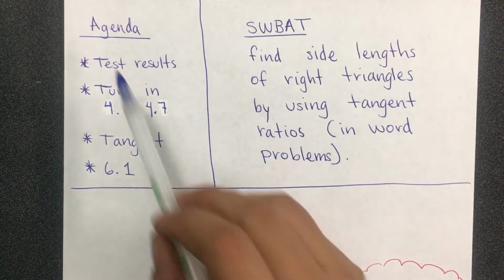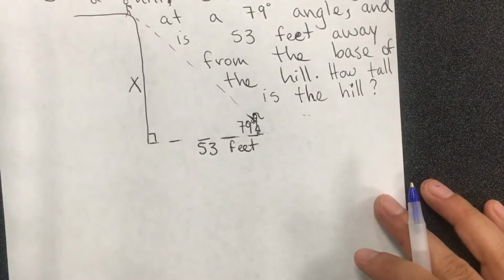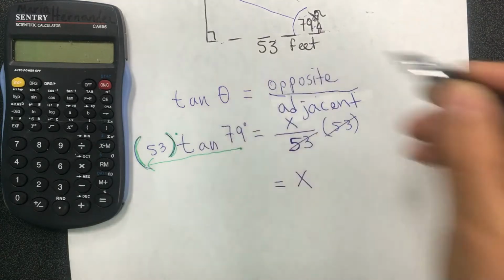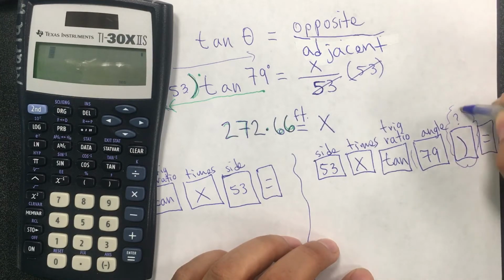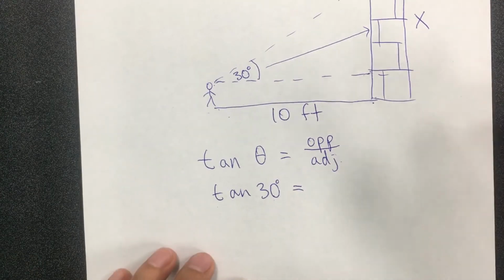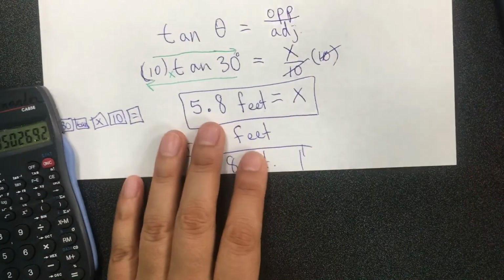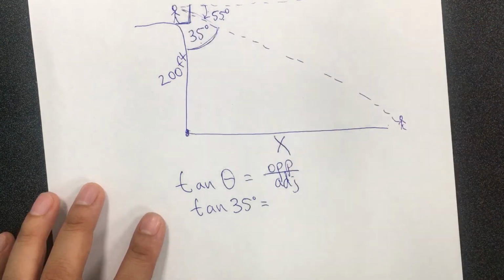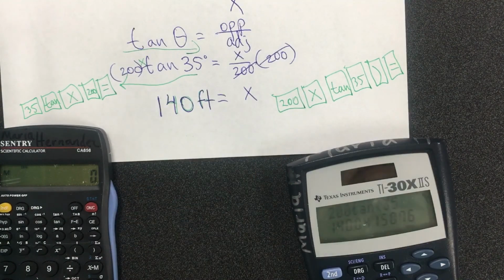6.1 Tangent Word Problems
Students will be able to find the lengths of triangles using tangent ratios in word problems.